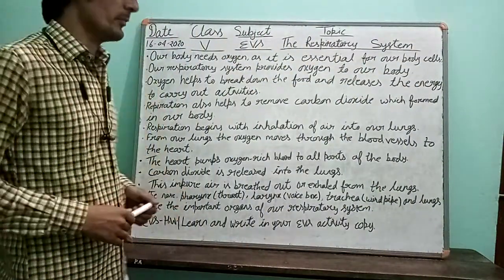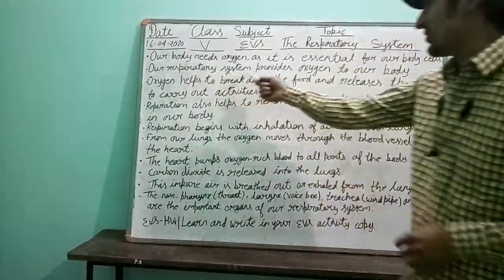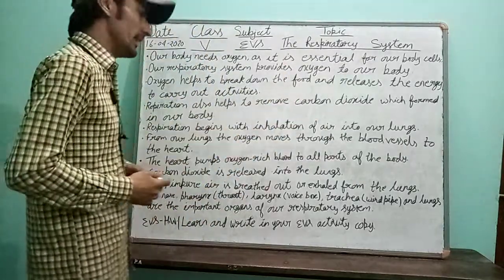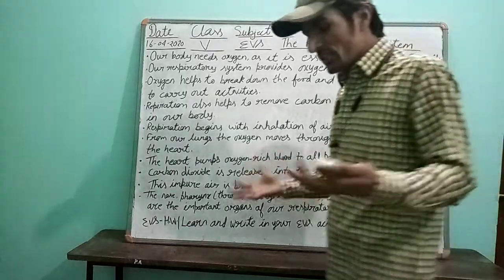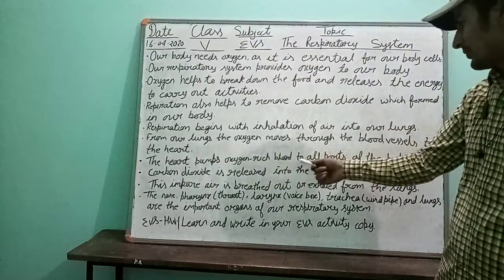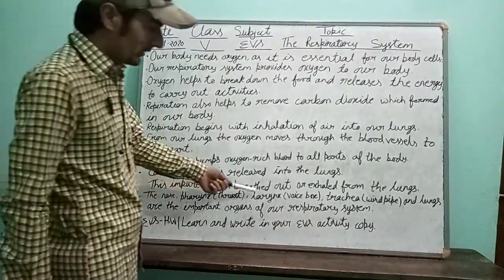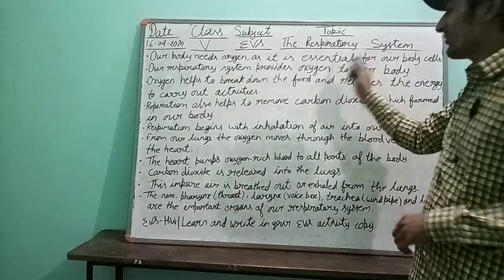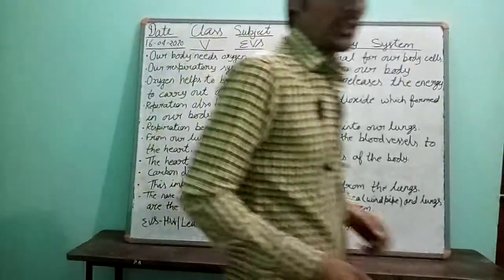Class V EVS